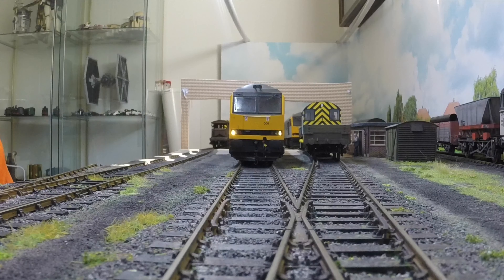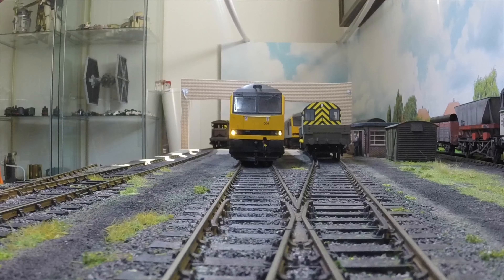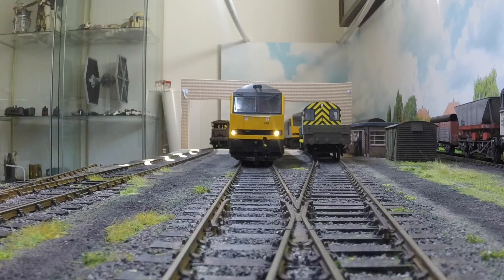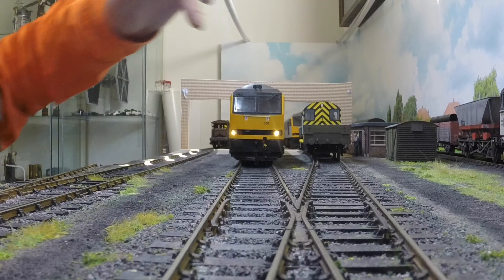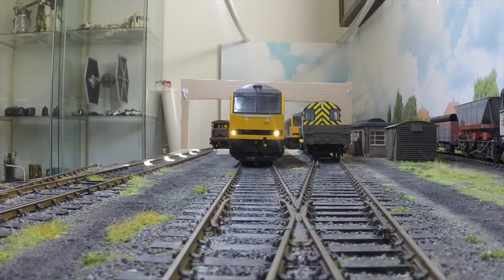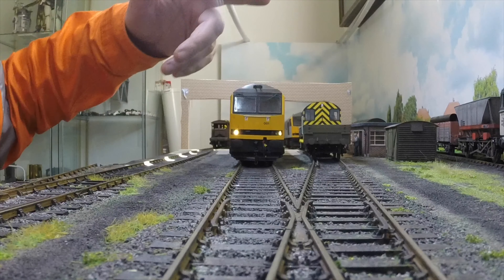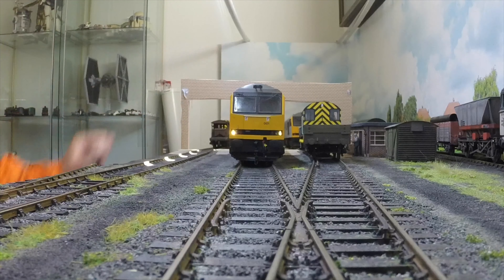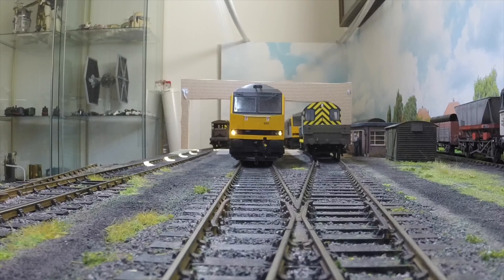Model Trains 112 - Locomotive WIPAC Headlight Settings Heljan Class 60 and class 20/9, 59, 66, 67etc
On this visit to Hither Green Depot we look at the headlight position for modern railway locomotives, and unit. The instructions applied for the Heljan O gauge 7mm scale class 60, are also applied to locos with the upper marker lights. these instructions include class 20's and 37's as fitted with WIPAC lights by DRS, a purple class 55 Deltic, 58's, 59's, 66's, 67's, 68's, 69's, 70's, a few 73's, 89001, 90's, 91's and 92's, as well as second and 3rd generation DMU's classes 150 onwards, and many modern EMU types with power operated doors (i think that about covers it all) the upper marker light is normally illuminated in all positions, and is applicable in model form to various Lima, Hornby, Bachmann, heljan and Dapol locomotives in all scales however controllability varies between locos